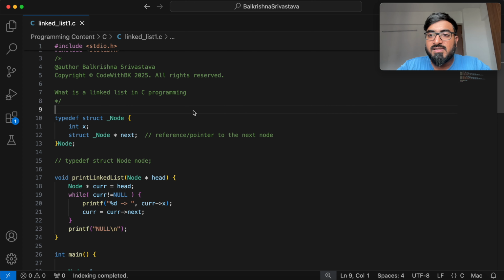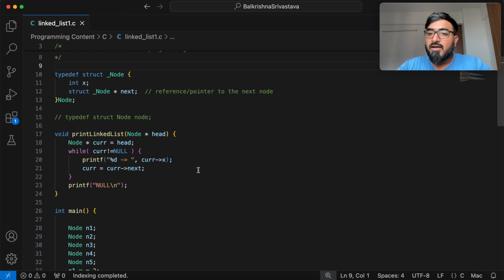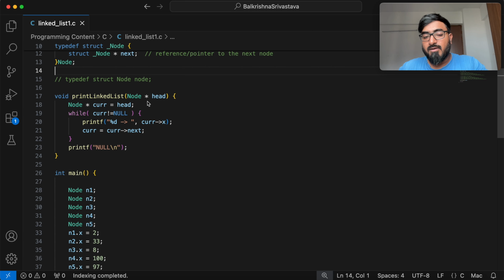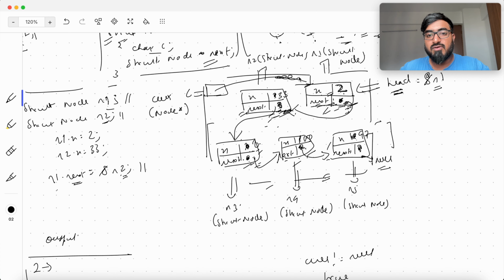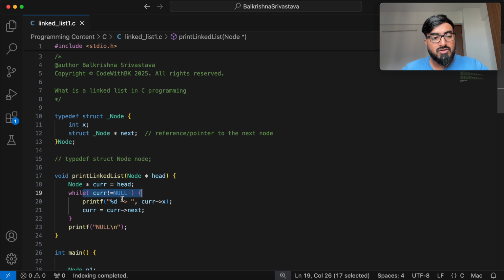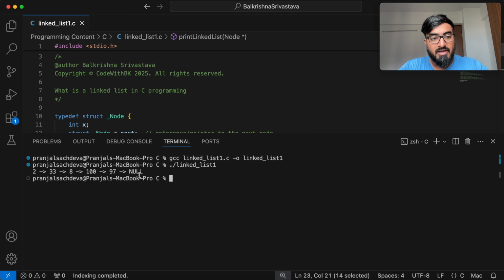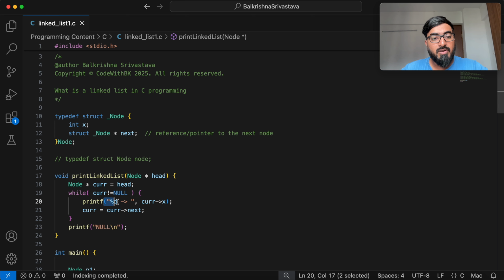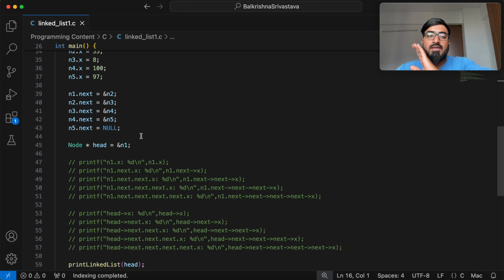Print Linked List in C | Data Structures | C Programming for Beginners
Welcome to our beginner-friendly C programming tutorial! In this video, we’ll walk you through the process of printing a linked list in C—an essential skill for understanding dynamic data structures.

🔍 What You'll Learn:
- Understand the concept of linked lists as a sequence of nodes, each containing data and a pointer to the next node.
- Traversing and Printing the List: Discover how to traverse the linked list and print each node's data.
- Code Walkthrough: Step-by-step explanation of the code to reinforce your understanding.

💡 Why It Matters:
Linked lists are fundamental data structures in computer science, enabling efficient insertion and deletion operations. Mastering linked lists is crucial for building more complex data structures like stacks, queues, and graphs.

This tutorial is perfect for beginners who are new to data structures and want to understand how linked lists work and how to implement them in C.

Timestamps:
00:00 - Introduction
01:14 - code explanation to print the linked list
05:34 - visually understanding the program run